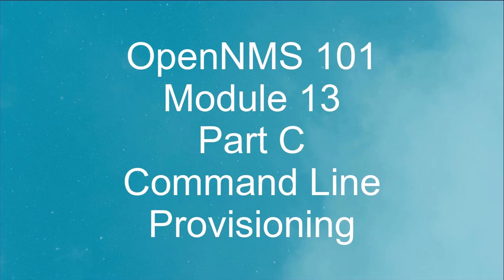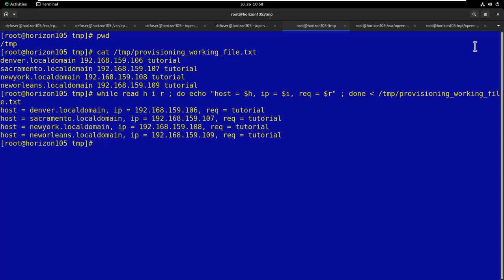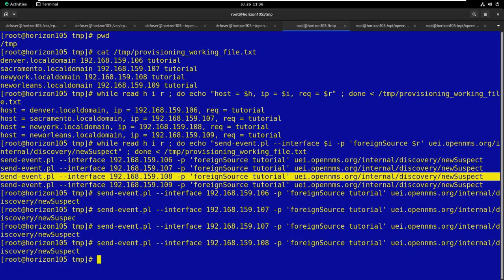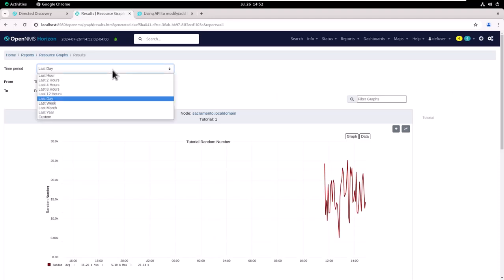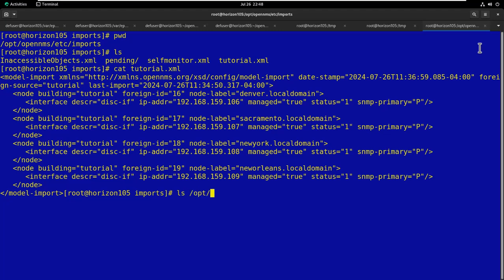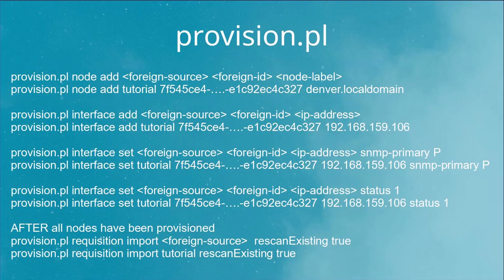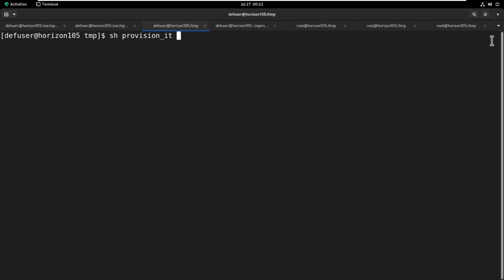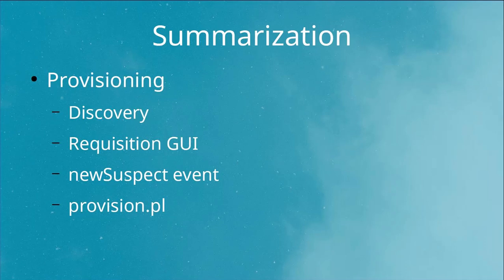OpenNMS 101 Module 13 C Command Line Provisioning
This video covers OpenNMS Provisioning through the command line using either the newSuspect event or provision.pl. The effects of provisioning on the OpenNMS DB and file system are examined. Backing up deleted node metrics is demonstrated.

See module-13-Provisioning

Files
backup
module-13-provisioning.txt
OpenNMS 101 Module 13 Provisioning
pg.sql
provisioning_working_file.txt
provision_it
README
tutorial.xml

This is a NEW level 101 module and will be required for SOME level 102 modules.